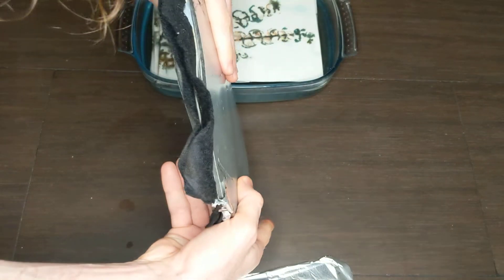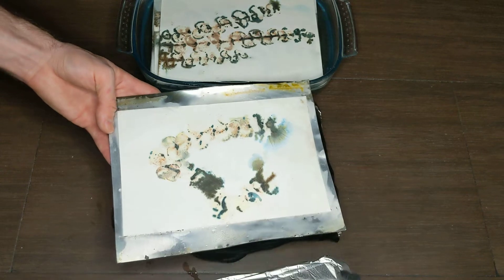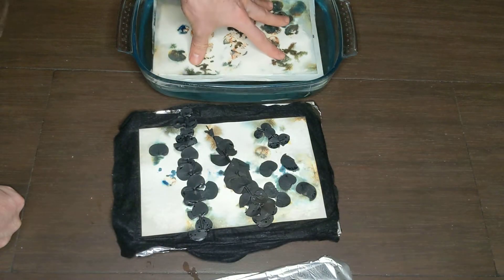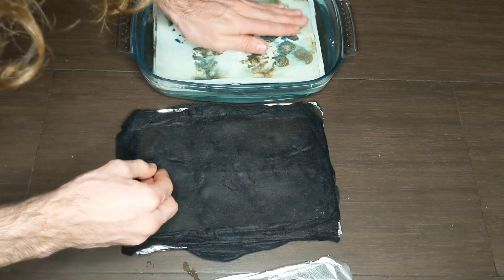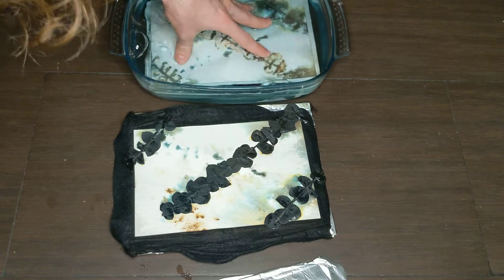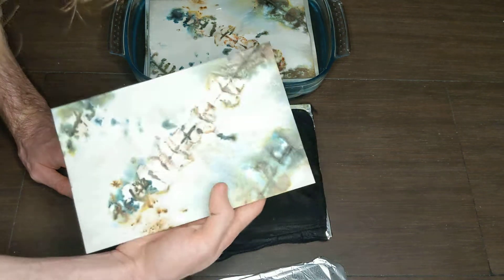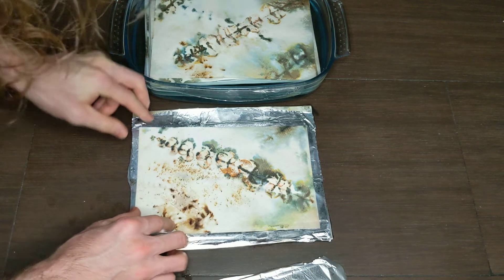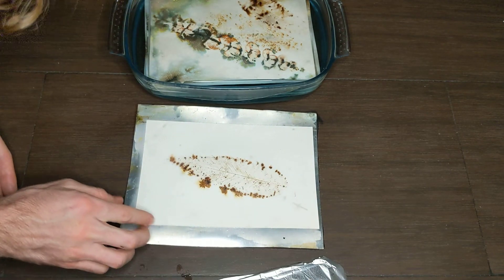Botanical Prints - March 12, 2022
In this bundle of botanical prints

Leaves (alphabetical) - Eucalyptus pulverulenta, Quercus acutissima

Paper - Fabriano watercolor 140 lbs 9"x12" cut and resized to 6"x9"

Mordant - ~1/4 cup unflavored soy milk w/ 1 quart of warm water, 45 min soak

Fixative - 0.1M FeSO4 sol'n in thin layers via dabbing leaf onto damp paper towels

Steam bath duration = 2 hours